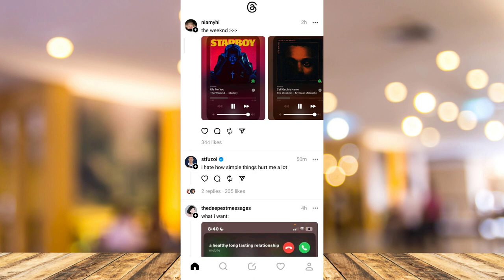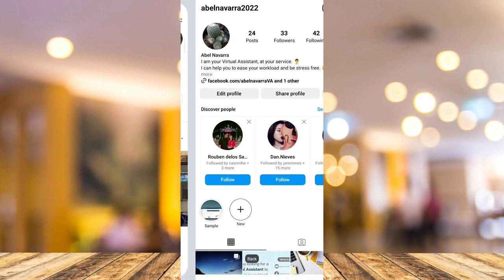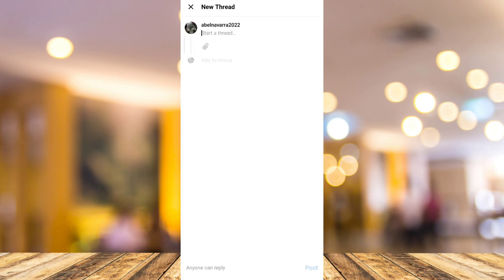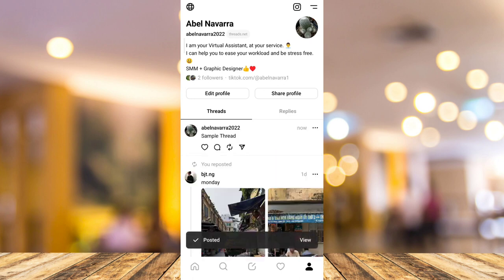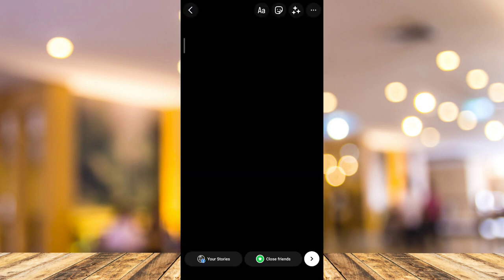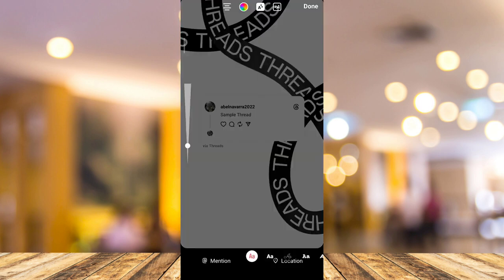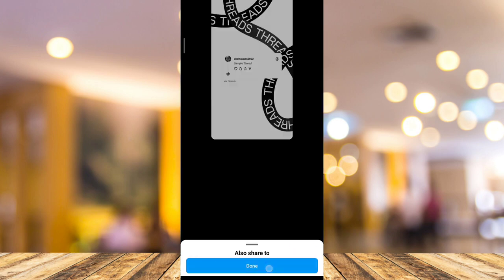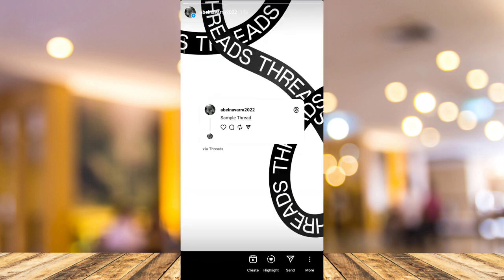How to Add Threads In Instagram Story 2025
How to Add Threads In Instagram Story
In this video, we’ll show you How to Add Threads in Instagram Story. If you want to enhance your Instagram Story with Threads, follow this step-by-step guide to seamlessly share your Threads content, interact with your followers, and boost engagement!